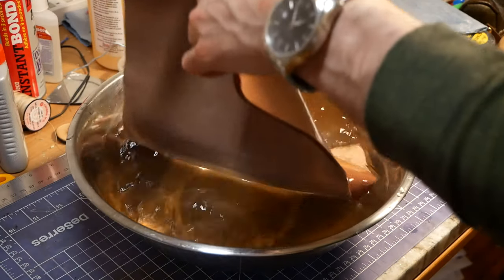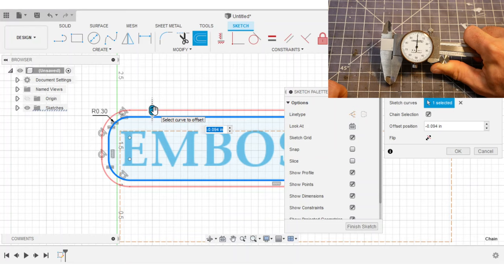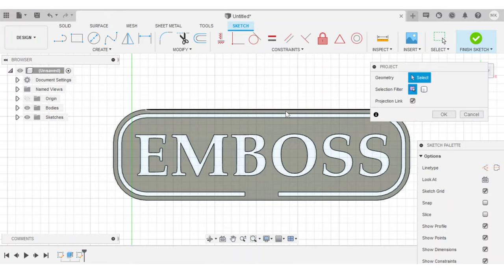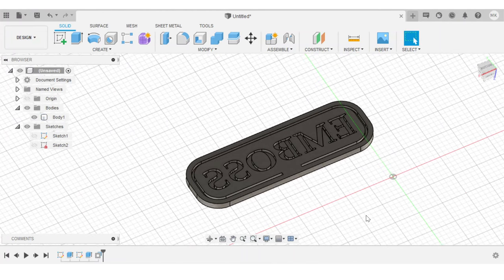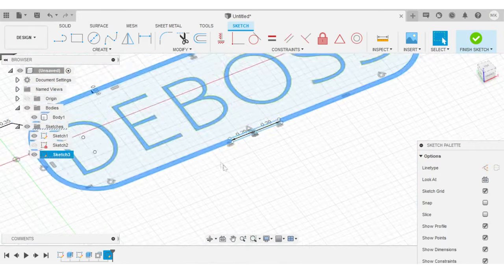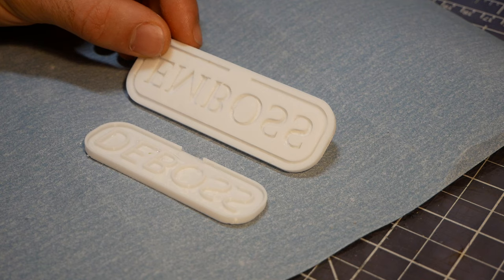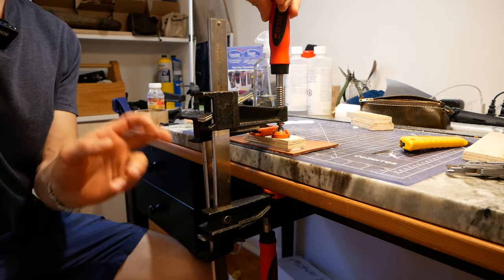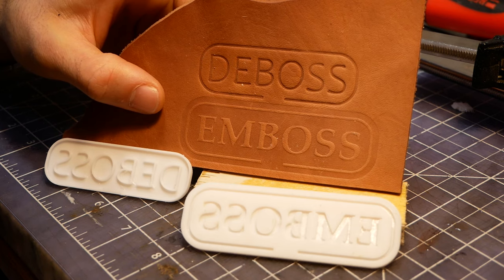How to Design and Use 3D PRINTED LEATHER STAMPS // Fusion 360 & Leatherworking Tutorial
3D printed stamps are a great way to add endless customization to your leather projects! In this tutorial, I'll show you my ENTIRE PROCESS from start to finish: designing stamps in Fusion 360 for embossing and debossing, slicing, 3D printing and finishing the stamps, and getting crisp, clean impressions on veg tan leather.

00:00 - Intro
0:20 - Embossing vs. debossing
0:47 - Designing a stamp for embossing in Fusion 360
4:53 - Slicing a stamp for 3D printing
5:56 - Designing a stamp for debossing in Fusion 360
8:49 - 3D printing and finishing the stamps
10:09 - Embossing leather
12:38 - Debossing leather

OTHER TOOLS I LIKE TO USE: